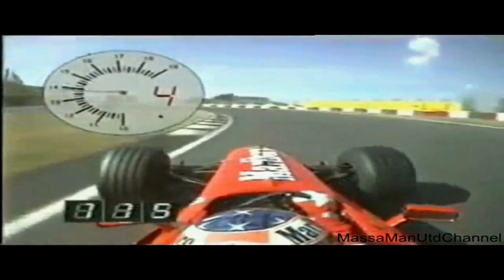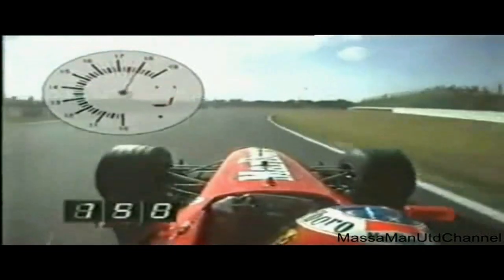F1 Michael Schumacher Onboard Pole Position Lap at Suzuka (Japan) 1999 [HD]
this video shows michael schumachers onboard pole lap at suzuka 1999. schumacher finished the race at 2nd position behind mika häkkinen which made häkkinen becoming world champion. one year later schumi won suzuka which made him world champion for the 3rd time and the first time with ferrari but it was just the beginning of 5 chamionships in a row for schumi.

questo video mostra la pole di michael schumacher in giappone 1999.

dieses video zeigt die pole position von schumi beim großen preis von japan in suzuka. suzuka ist mit spa die lieblingsstrecke schumachers und gilt als besonders anspruchsvolle strecke.

lap time/ tempo per il giro/ rundenzeit: 1:37,470